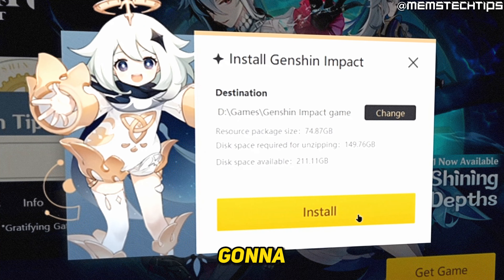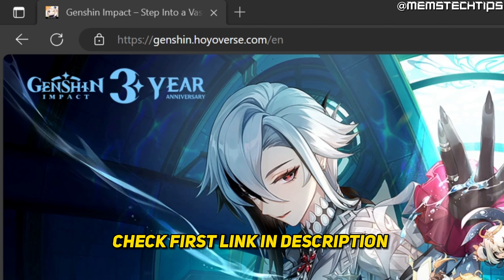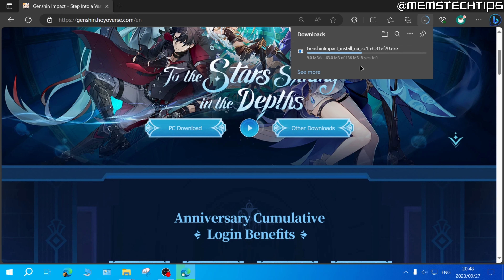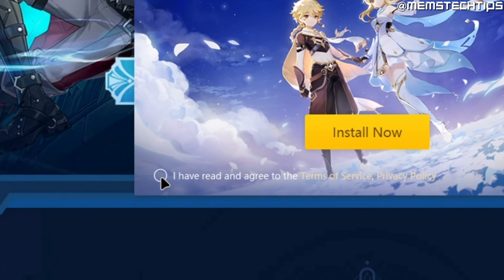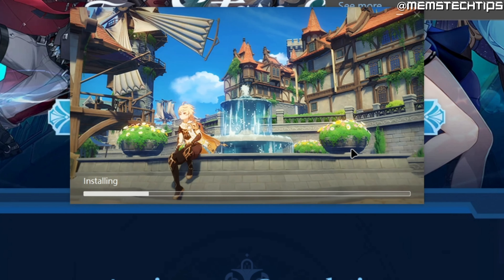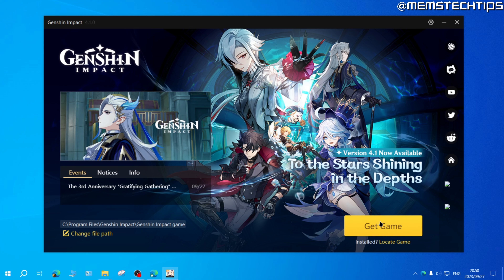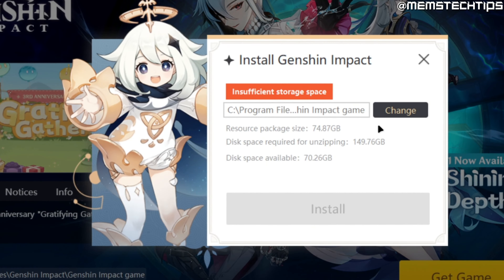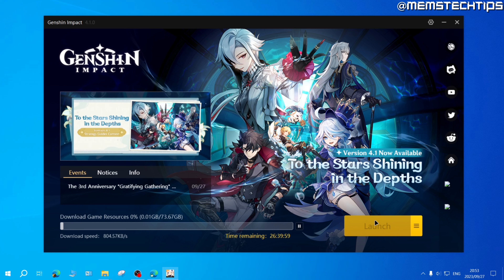How to Download & Install Genshin Impact on PC or Laptop (Windows 10/11 Tutorial)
In this tutorial video, I'll show you how to download and install Genshin Impact on a Windows PC.
So, if you've been wondering how to download and install Genshin Impact on PC in 2023 this video is for you as I take you through the entire process step-by-step.